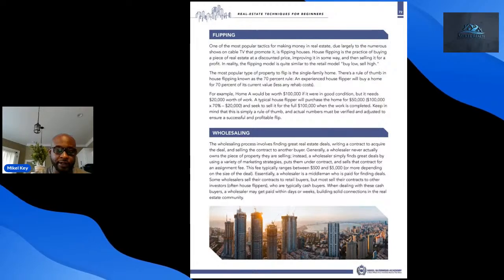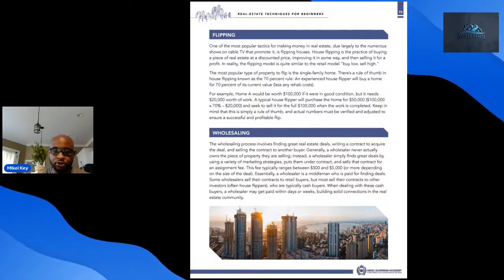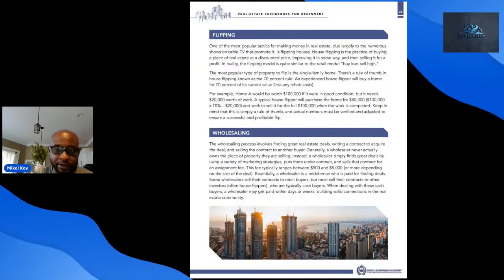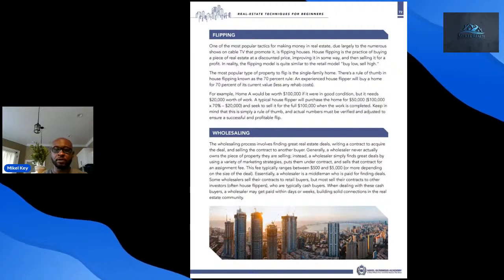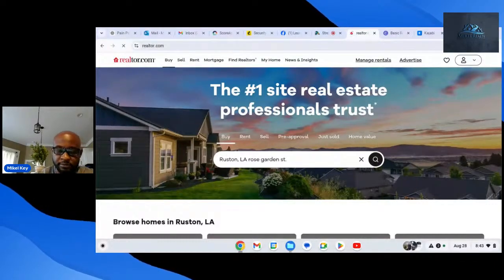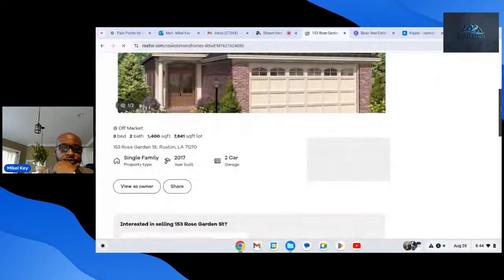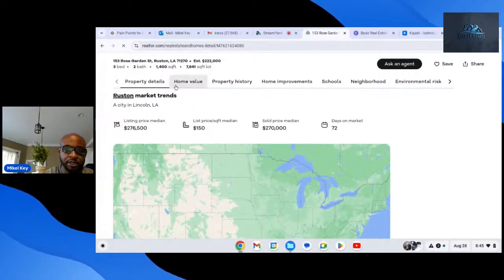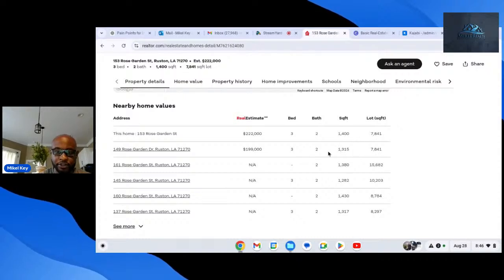"🏠 Flipping Homes 101: Your Beginner’s Guide to Making Profits Fast!